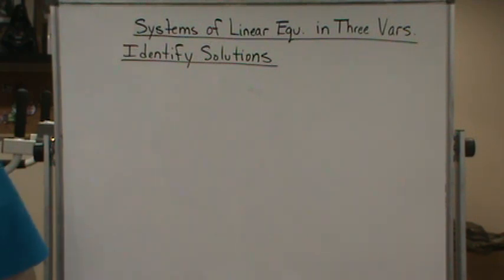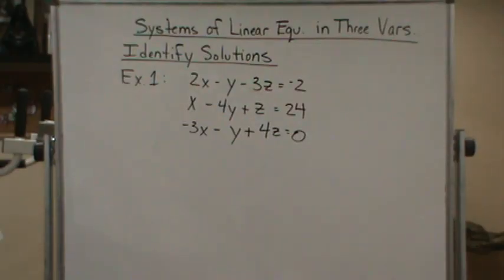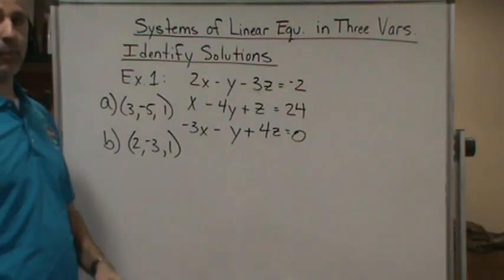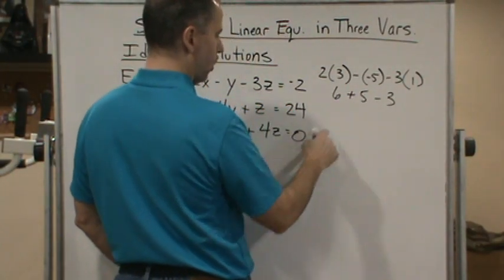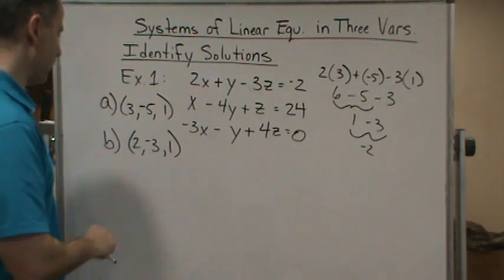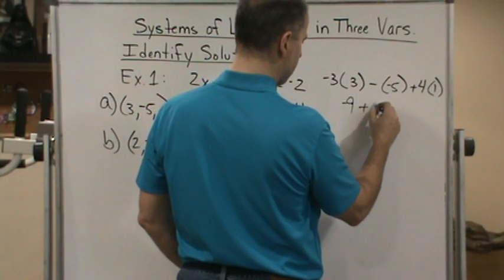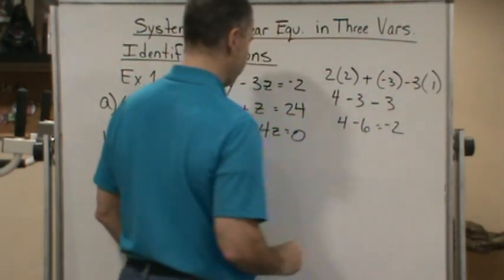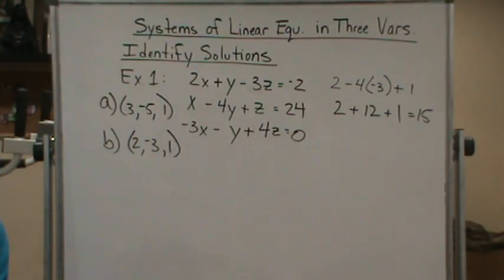MTH122 College Algebra Sec 5 2 System of Lin Equ in Three Vars Identify Soln Ex1